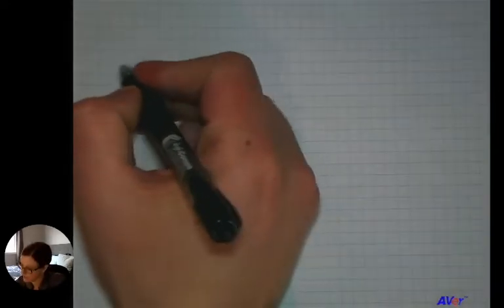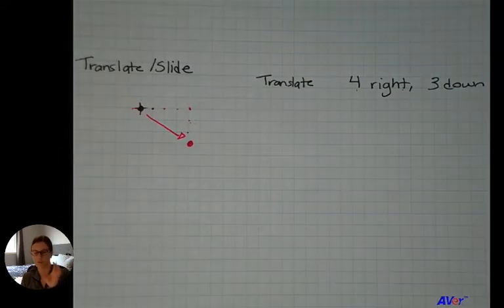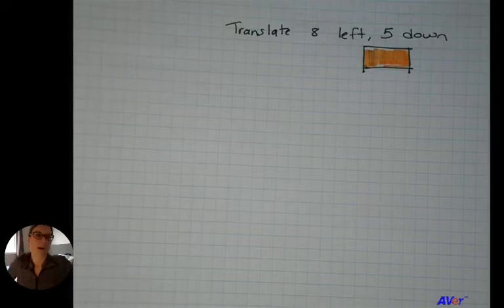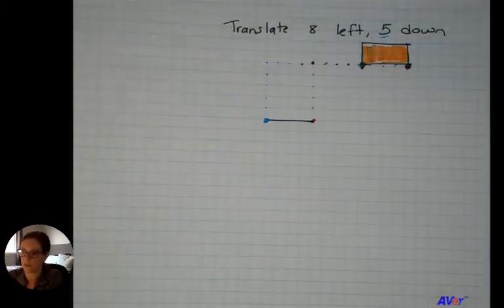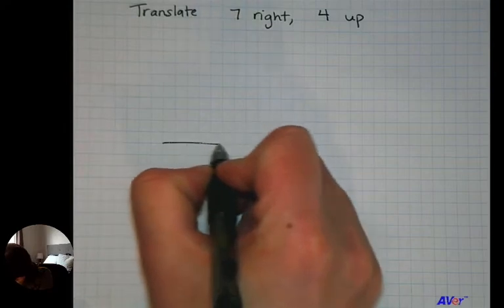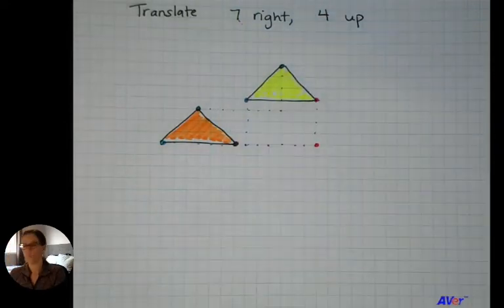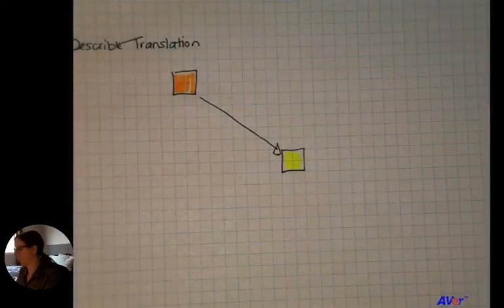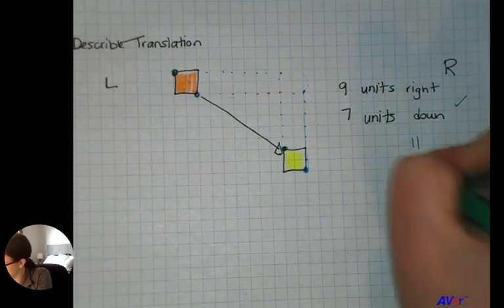Math Transformation - Translations